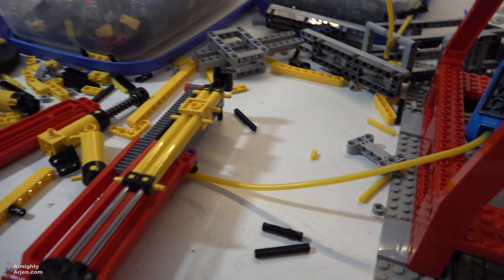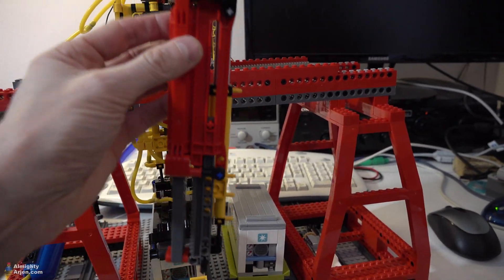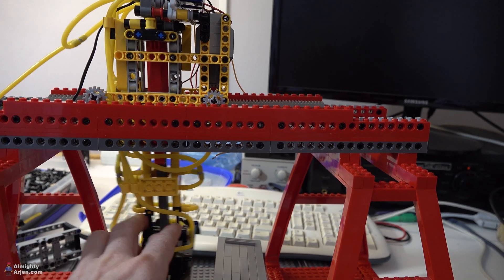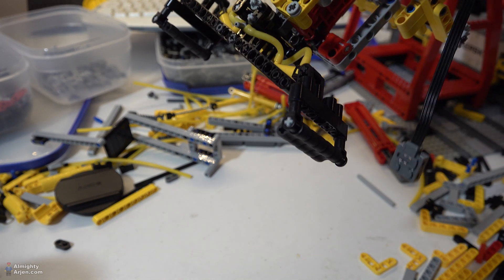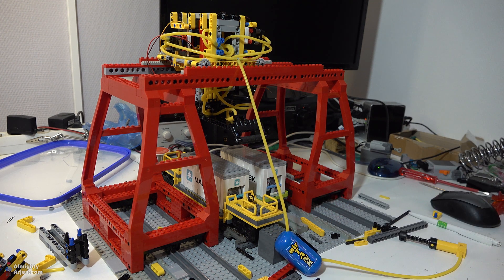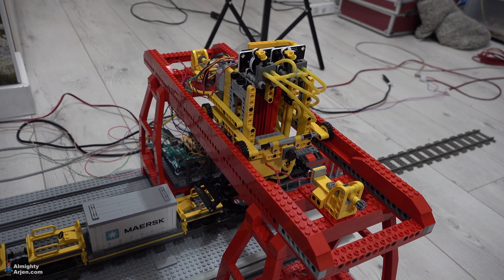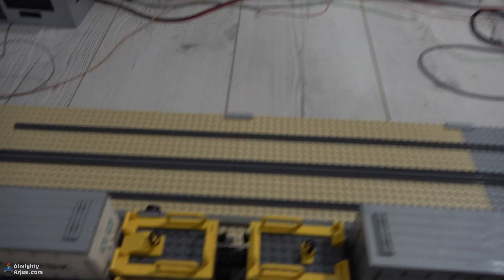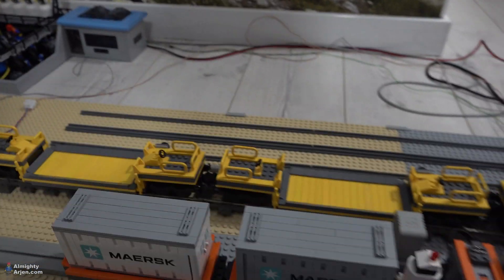Lego train container terminal automated by Arduino WIP E20: We're moving containers again!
Container action at 12:55 !

Lego train container terminal (fully automated by Arduino) Work In Progress series episode 20! I haven't been active on this channel for a while and that is mainly because I was working on a new proof of concept. I realized that I was fixing one thing after another and that the crane design wasn't reliable at all. So I built a new crane which works just perfectly!